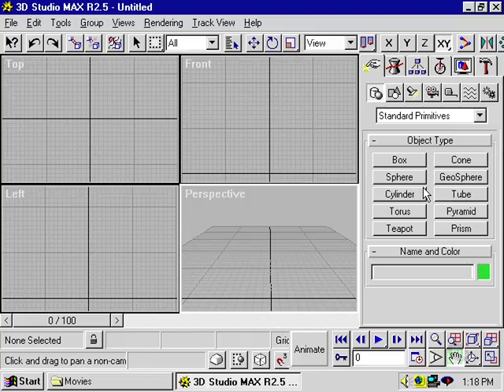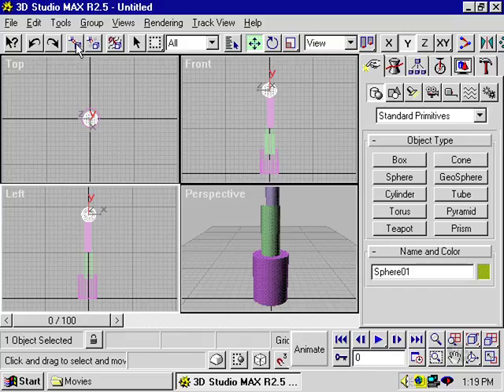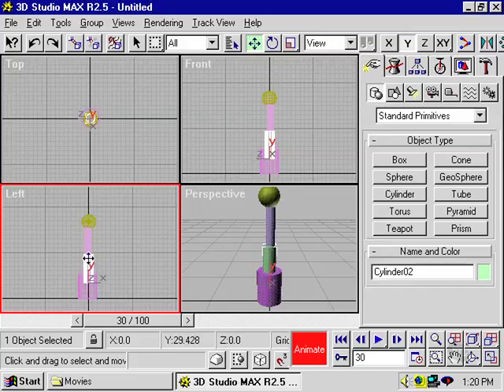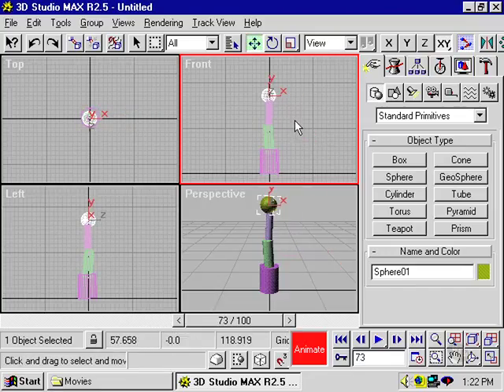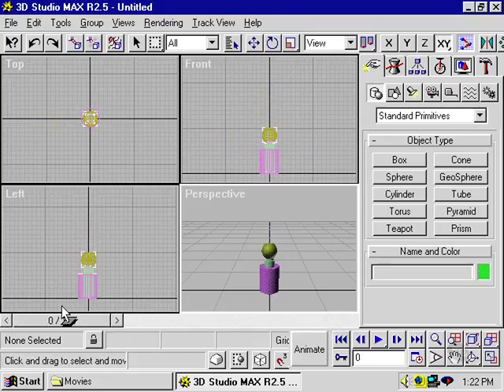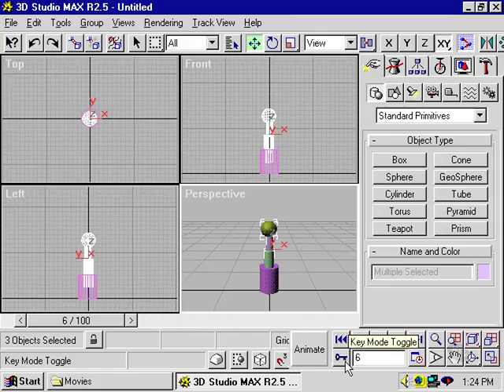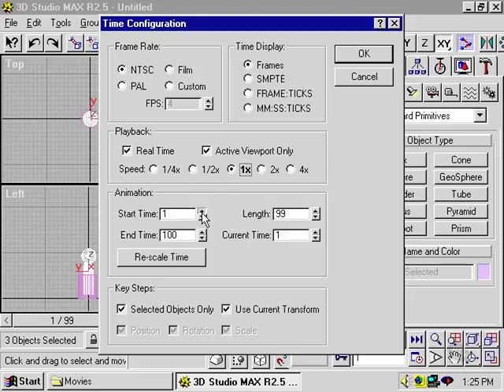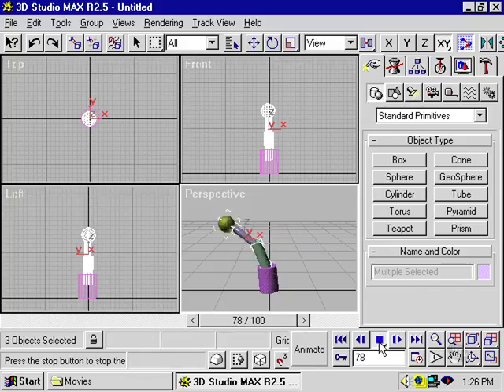147 Creating an Animation